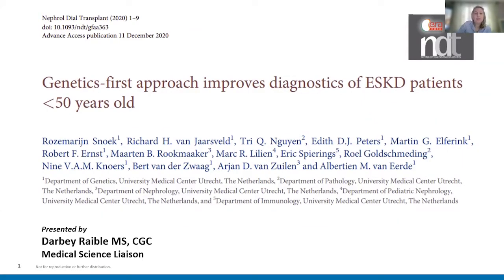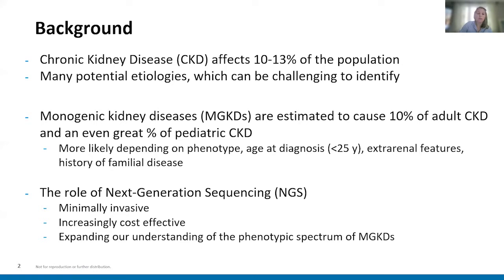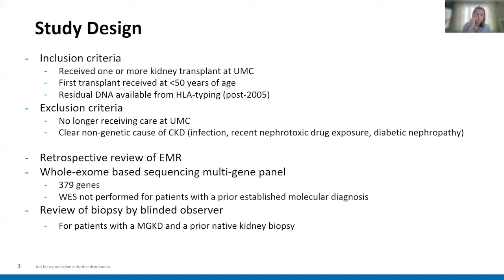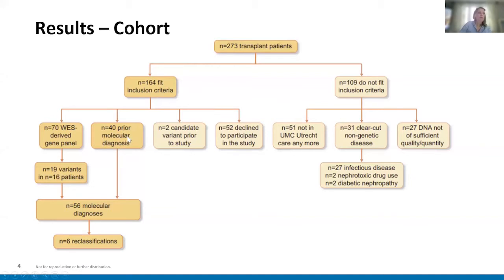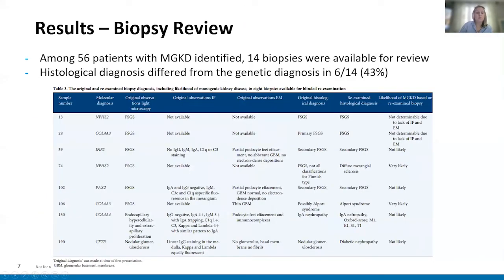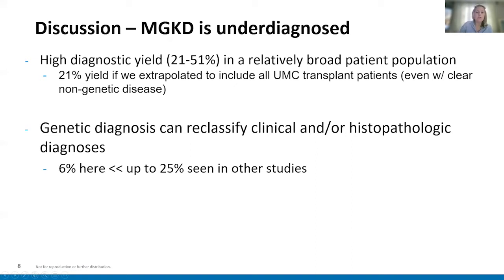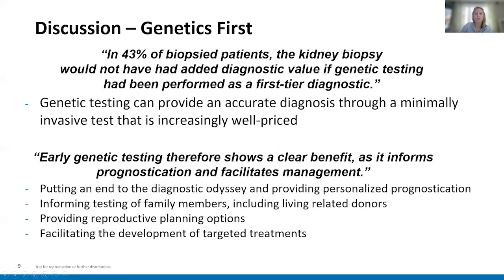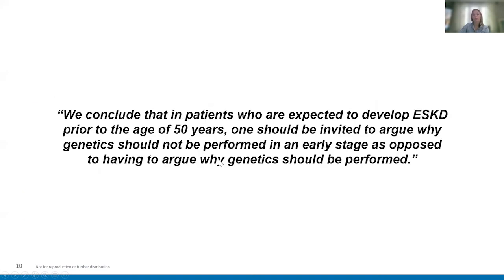Genetics-first approach improves diagnostics of ESKD patients less than 50 years old | Journal club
Exactly how many patients with end-stage kidney disease (ESKD) would be assisted with a genetic diagnosis? Darbey Raible MS, CGC discusses an article that was published discussing how utilization of Next-Generation Sequencing (NGS) can be utilized as a diagnostic tool to look at genes associated with ESKD.

Darbey discusses how 273 patients were enrolled, and tested using a broad-genetic panel, including the diagnostic yield (25%-51%), cases where a molecular diagnosis resulted in disease reclassification, and cases where a patient with chronic kidney disease (CKD) of unknown cause was able to be diagnosed.

The authors discuss the utility of a genetics-first approach in younger patients, demonstrating that a molecular diagnosis can have benefits, including avoidance of unnecessary biopsies.

00:00 Introduction
00:40 Background information regarding ESKD
02:19 Study Inclusion/Exclusion criteria and methods
04:14 Breakdown of Patient Cohort
05:26 Results
07:55 Discussion of results